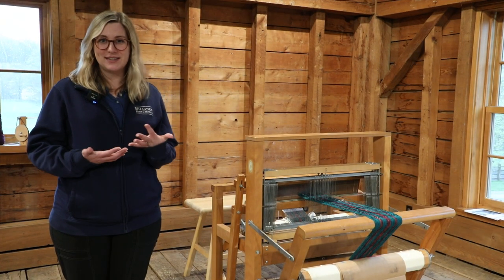Billings Farm Sheep Shearing & Herding Event